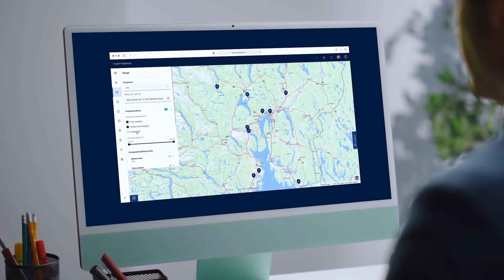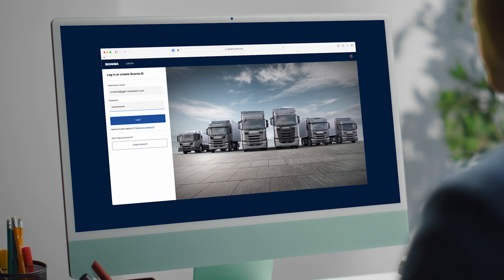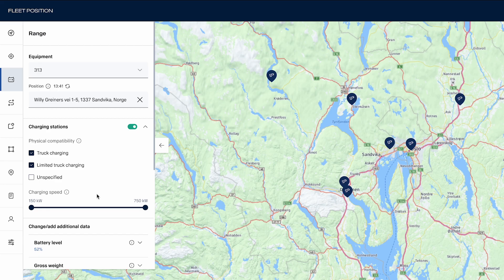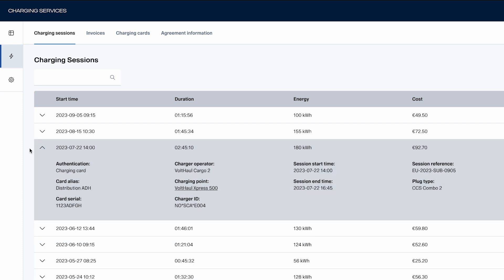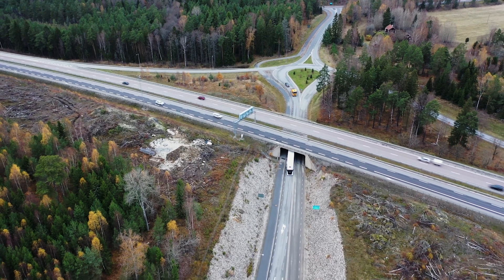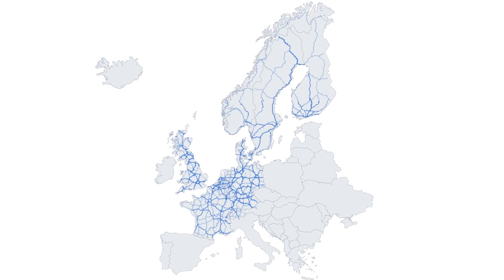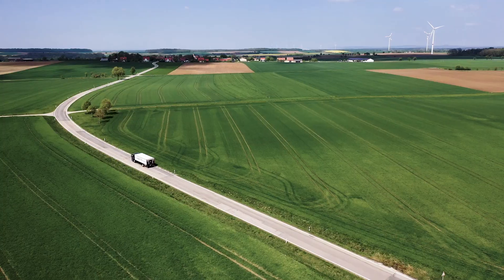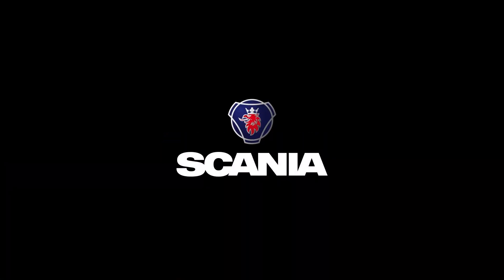Scania Charging Access: Transforming Heavy-Duty Truck Charging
Discover Scania Charging Access is your gateway to sustainable heavy-duty truck charging. Plan, monitor, and review your fleet's public charging easily with Scania's digital solutions. Admins can tailor charging locations, while drivers use the ScaniaDriver app on the go. Scania Charging Access is rapidly expanding and you are a part of it.